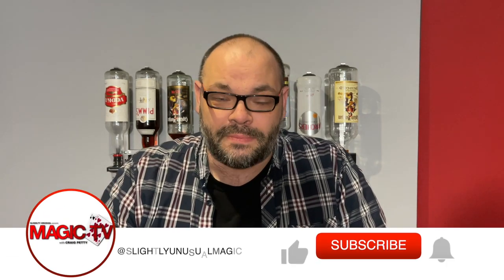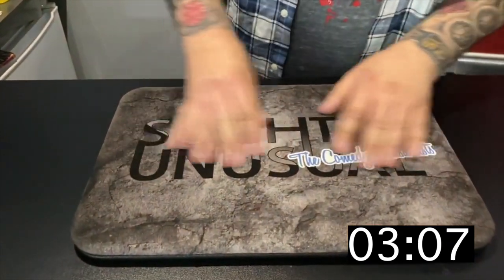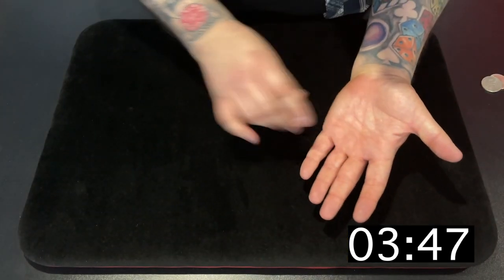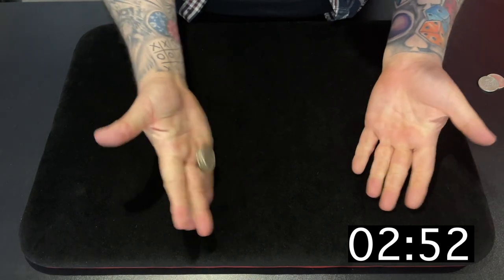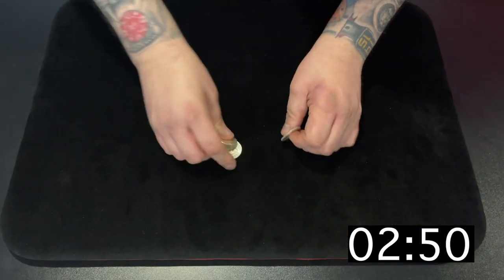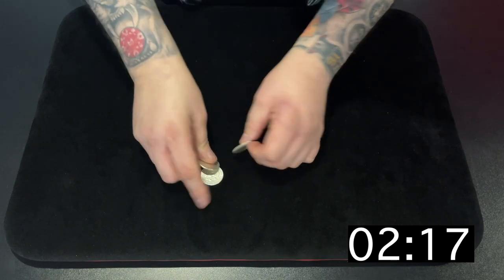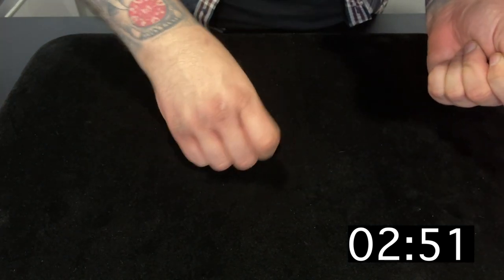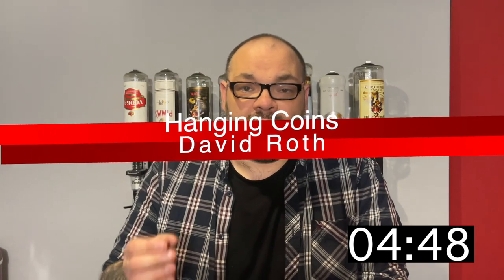5 MORE Coin Tricks You Need To Learn NOW! | 5x5 With Craig Petty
5 MORE Coin Tricks You Need To Learn NOW! | 5x5 With Craig Petty

A few weeks ago on 5 x 5 we presented a Coin Magic Special. 5 Coin Tricks that you need to learn when getting into coin magic. It was very popular and everyone asked for a follow up video so here it is!

5 MORE coin tricks that you need to learn right now. This video is designed for intermediate coin magicians.  If you are new to coin magic watch the first video right now. However if you have been performing for a little time this video is for you. Craig performs 5 coin routines that you need to learn.

Craig performs the routines and then explains why they are so good. He talks about the moves and sleights that you will learn during the course of the trick and why these routines are important for aspiring coin magicians.

Would you like to see a third video? These are the five routines you will learn in this video

1 - Sonic Squeeze by Michael Ammar
2 - Tenkai Pennies by David Roth
3 - Mr Clean Coins Across by Jay Sankey
4 - PDQ Coins Across by Paul Harris
5 - Hanging Coins by David Roth